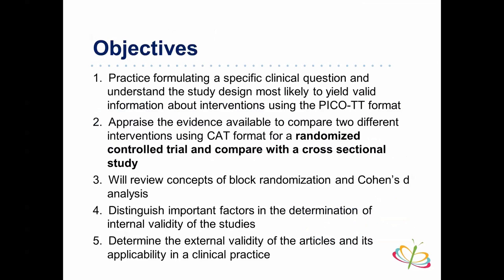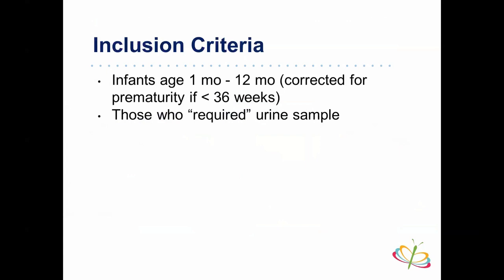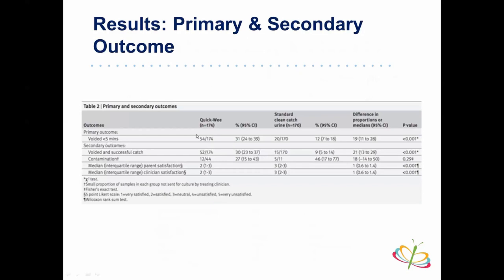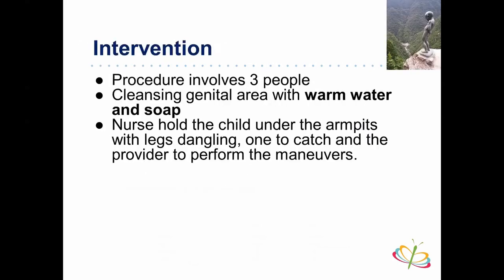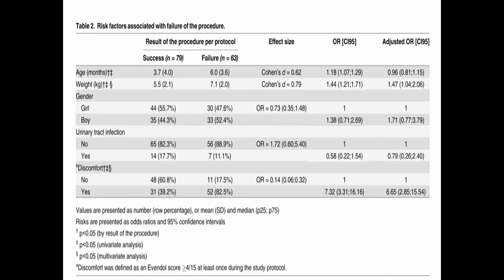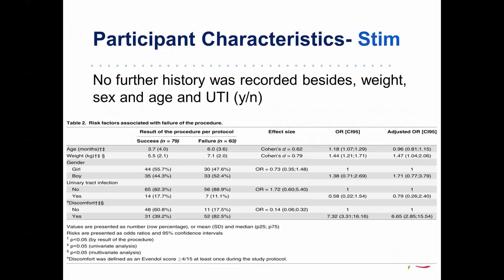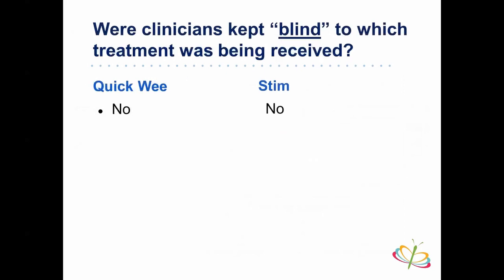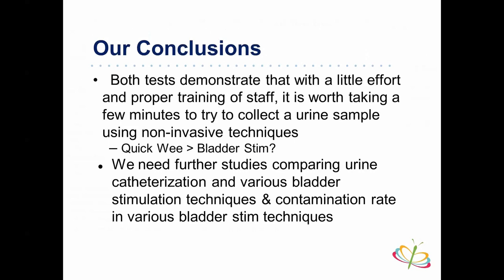A Wee Bit of Effort: Analyzing Midstream Urine Collection Techniques in the Pre-Continent Age Group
Carilion Children's Journal Club

Presented by:
Ellika Rasooly, MD, Pediatric Resident, PGY-2
Scott Keel, MD, Pediatric Resident, PGY-2
Silvia Natalia Jaimes Ocazionez, MD, Pediatrician Carilion Children's

The Journal Club Objectives:
1. Practice formulating a specific clinical question and understand the study design most likely to yield valid information about diagnostic questions using the PICO-TT format
2. Appraise the article and understand the uses and limitations of a diagnostic study with the help of the CAT (critical appraisal tool) format for diagnostic accuracy studies
3. Discuss and contextualize the concepts of correlation, Bland-Altman plot, sensitivity and specificity, positive and negative likelihood ratios
4. Distinguish important factors in the determination of internal validity of a diagnostic study
5. Determine the external validity of the article and its applicability in a clinical practice